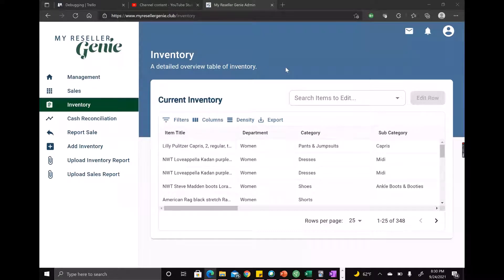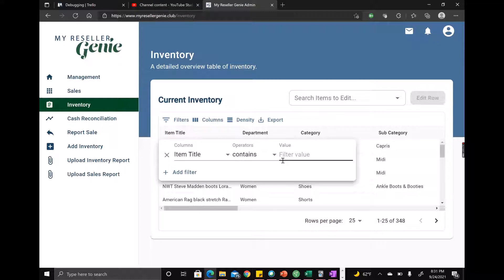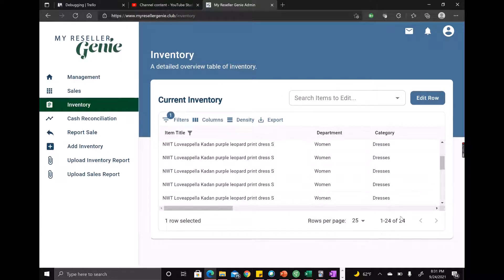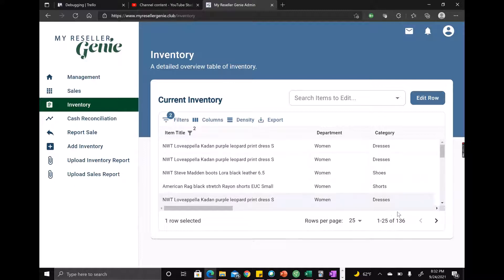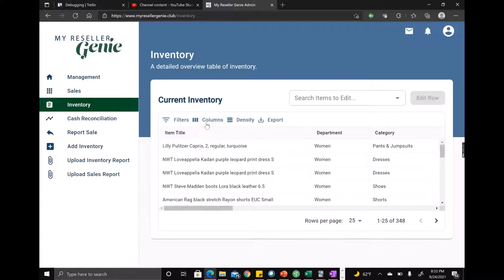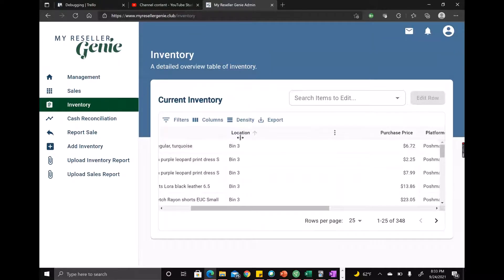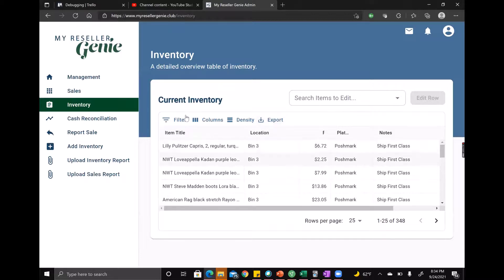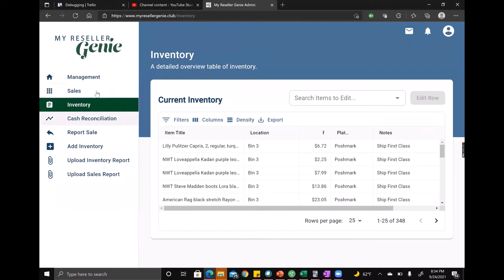Inventory View Walkthrough (MRG Web)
Walk through the inventory section on My Reseller Genie's web version.